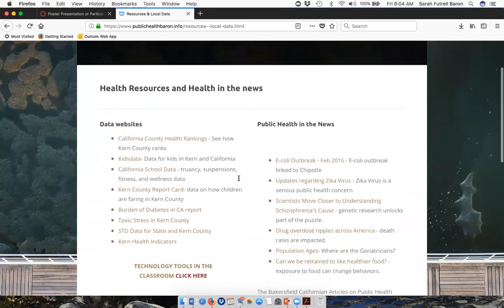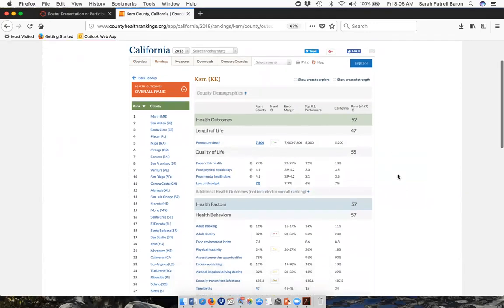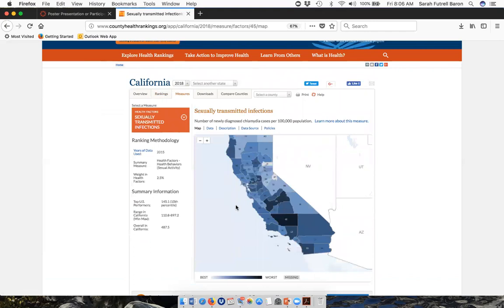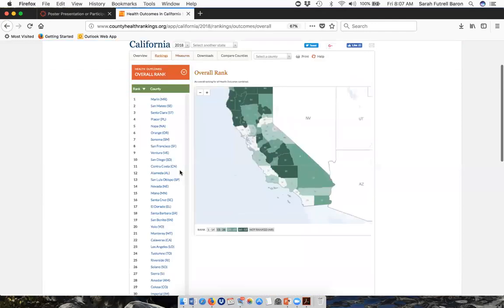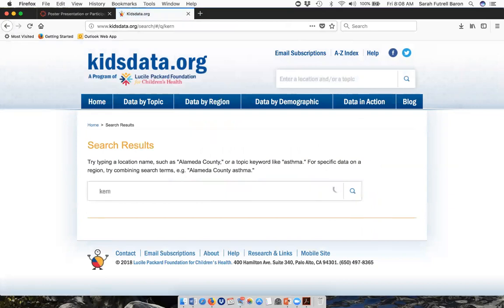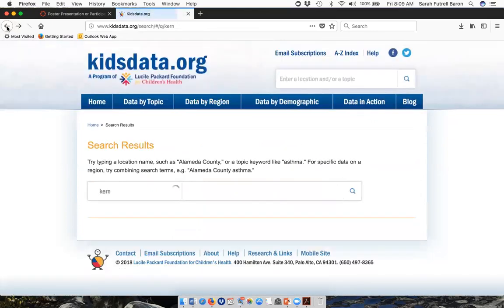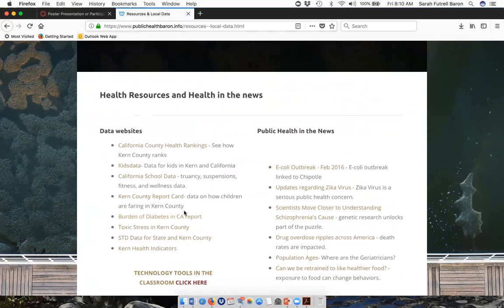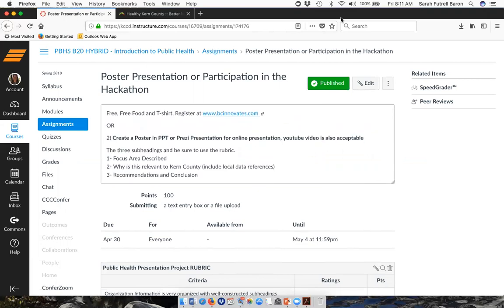Local Data - where and why it is important